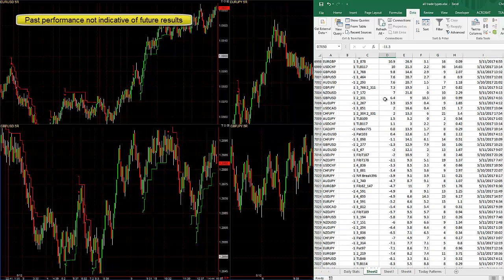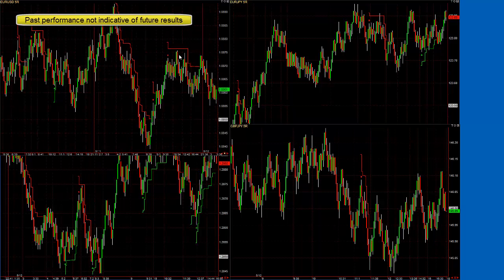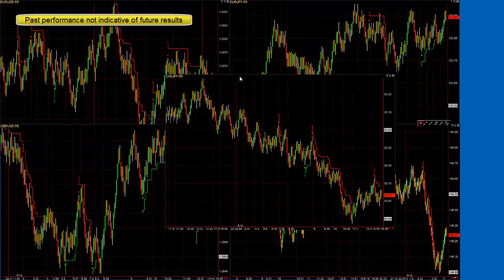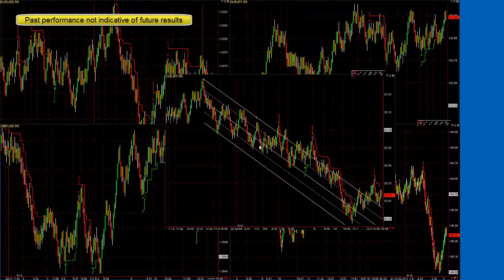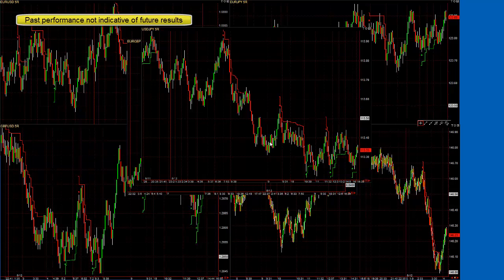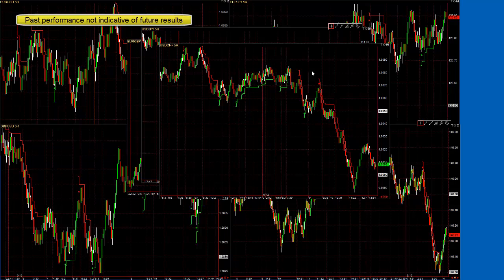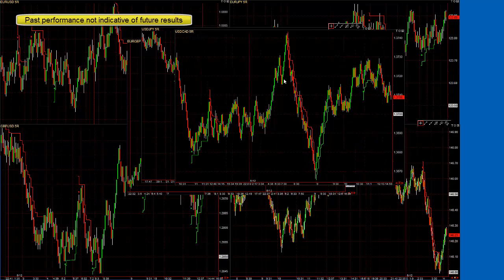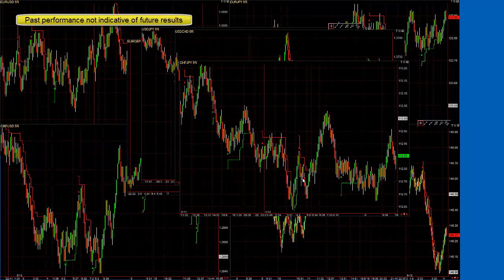Forex Blog - 3 Step Easy Forex Trading System May 12, 2017